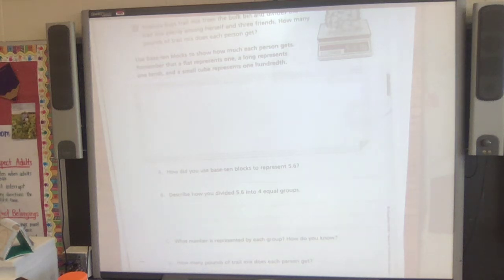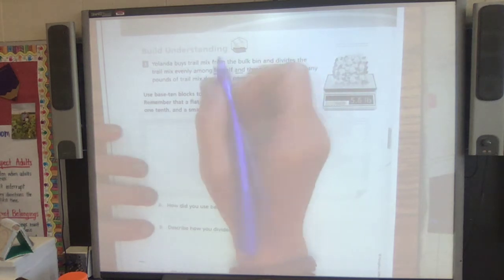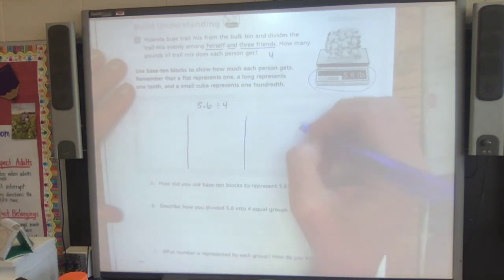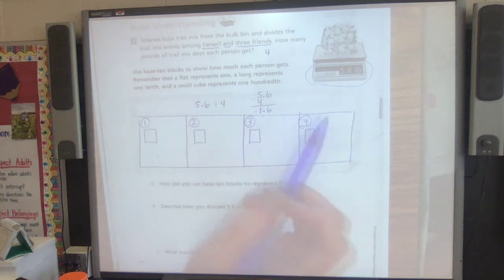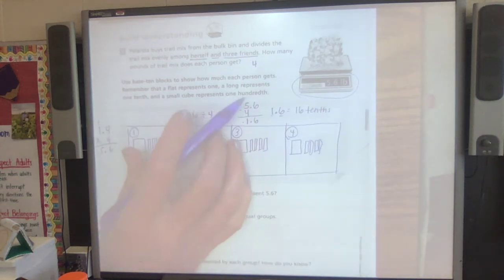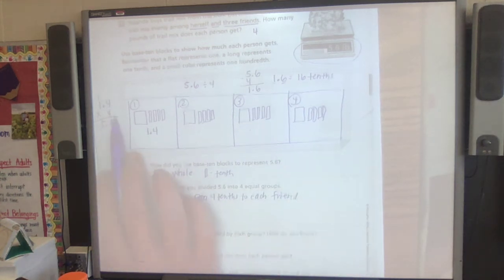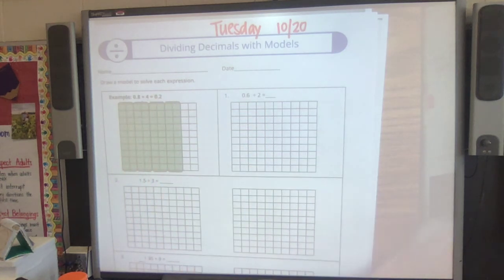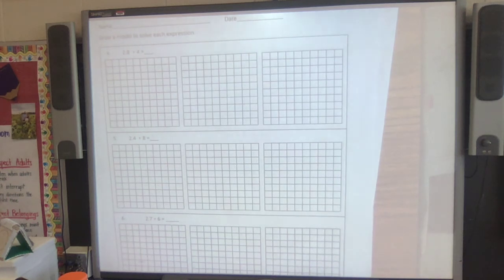17-2 Division of Decimals by Whole Numbers